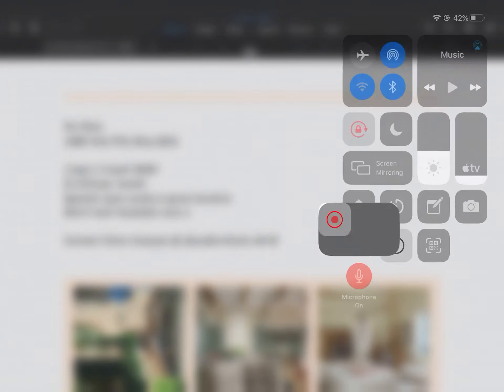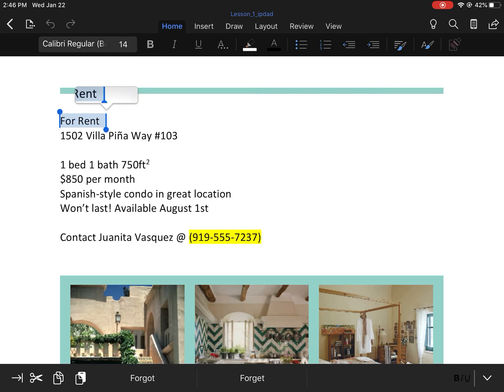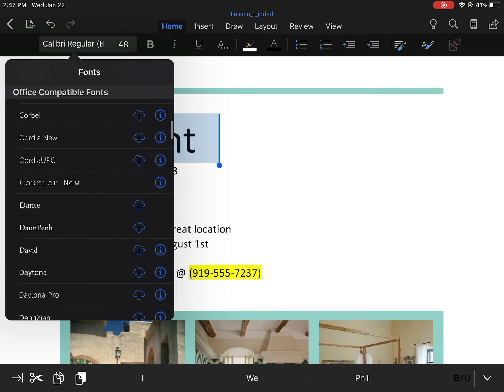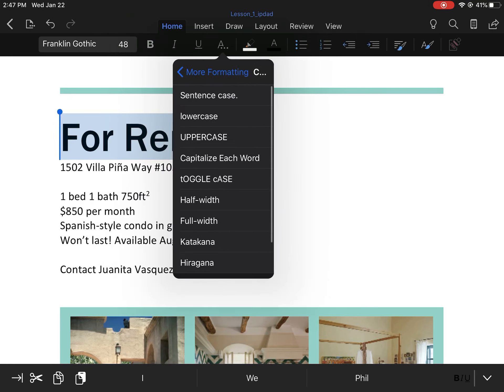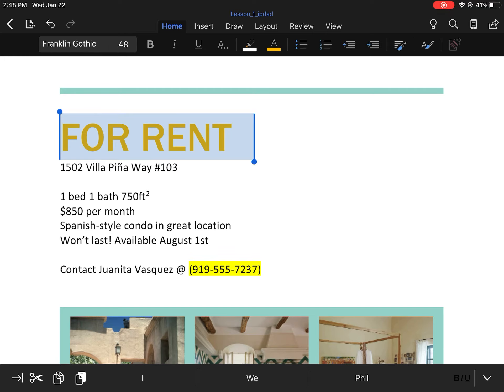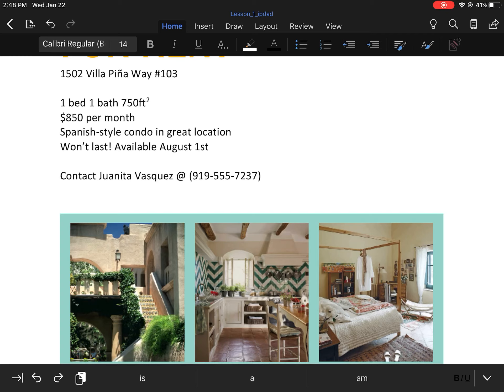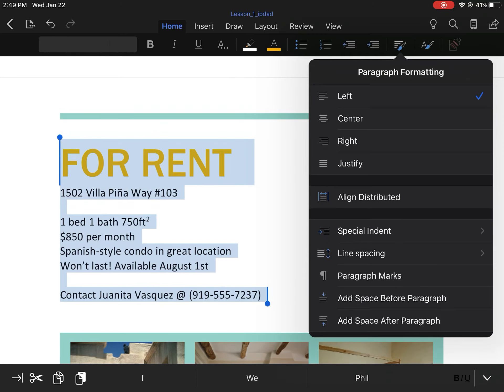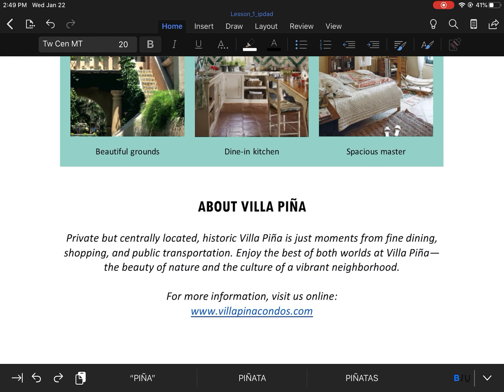Word for iPad: Formatting Text